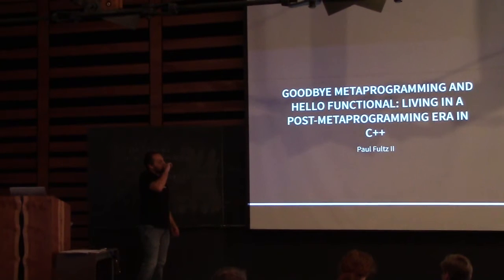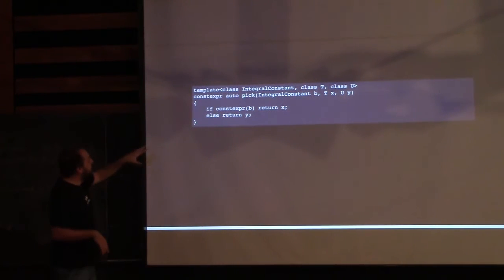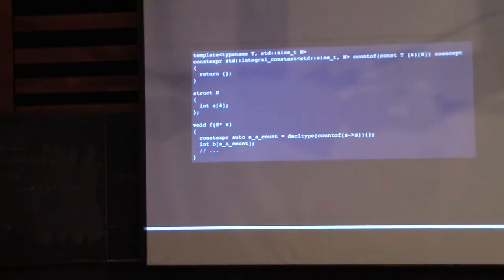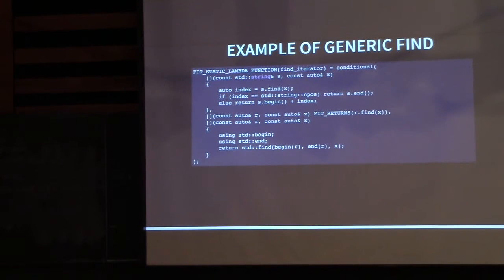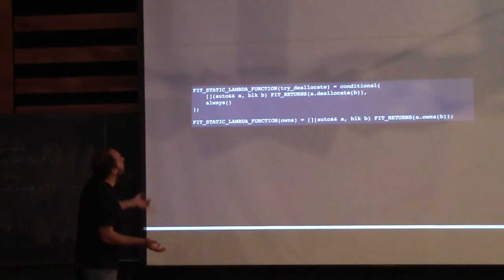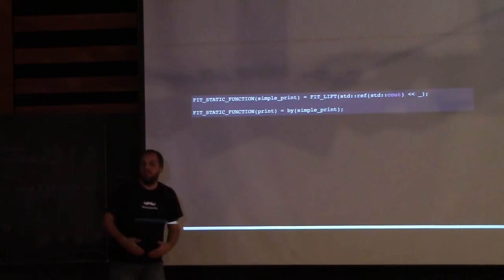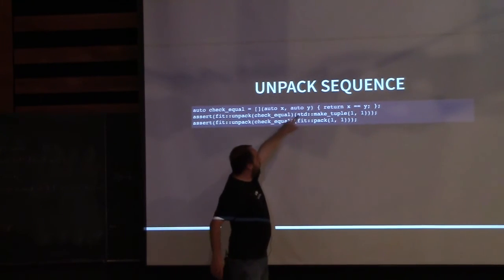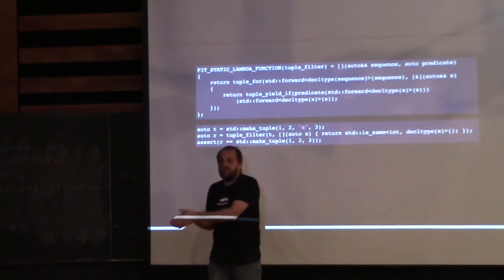Paul Fultz II: Goodbye metaprogramming, and hello functional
C++ has had a long history with metaprogramming ever since it was discovered that C++ templates were Turing complete. However, many features of modern C++ now make the awkward syntax obsolete that we have grown to love. With constexpr, type deduction, and functional idioms, we can now leave behind typename disambiguations and template template parameters. In this talk, we will look out how we can utilize functional constructs from the Fit library to simplify how metaprogramming is achieved in C++ and how a functional library will be essential in a C++ programmer's toolbox.